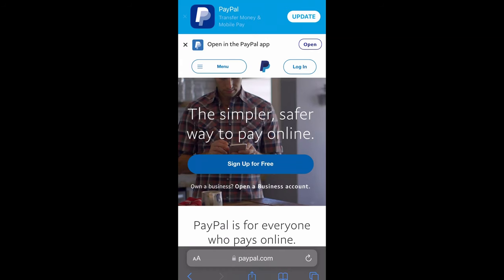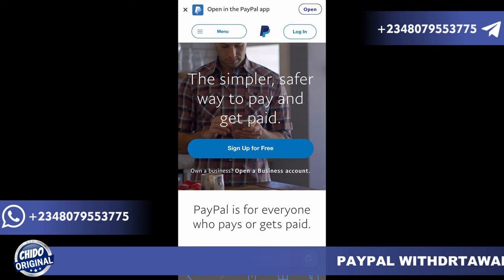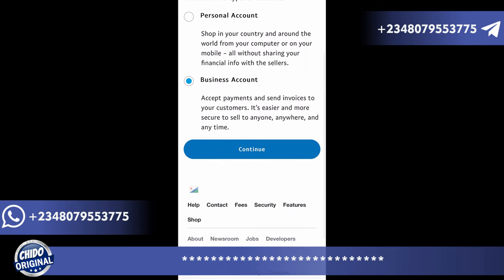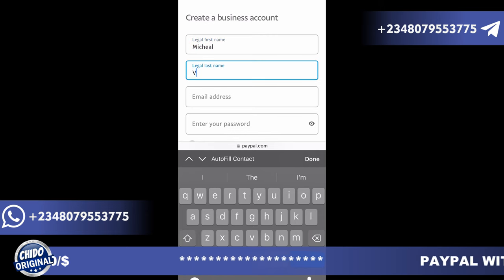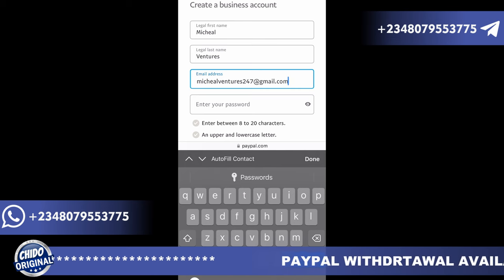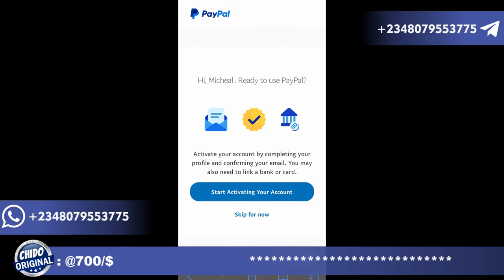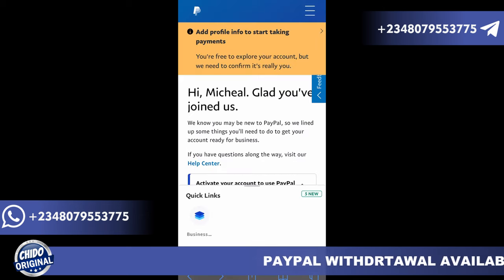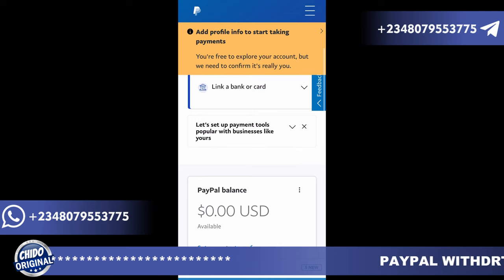How to WITHDRAW PayPal FUNDS in NIGERIA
In this video, You will learn How to WITHDRAW PayPal FUNDS in NIGERIA